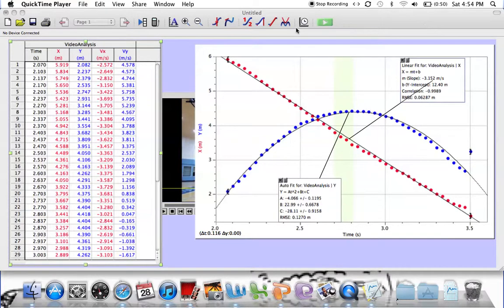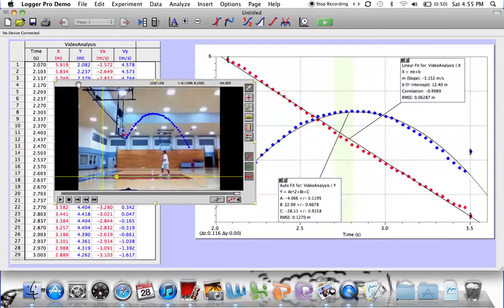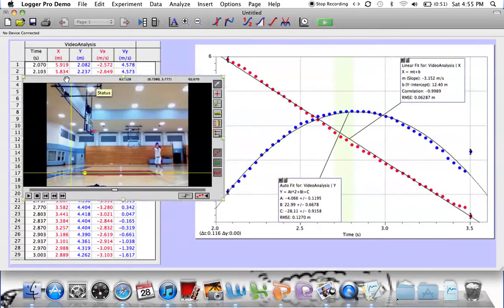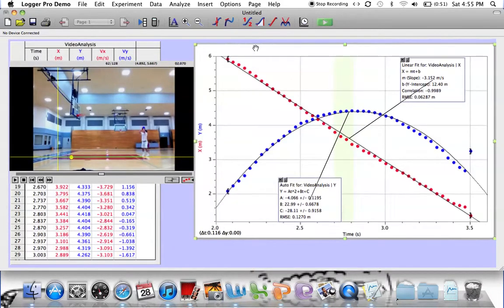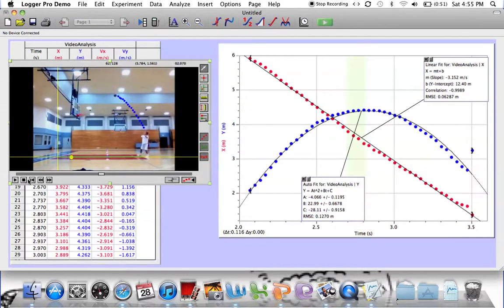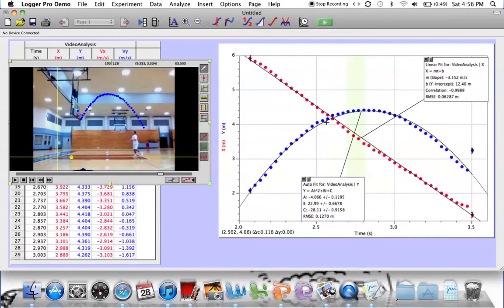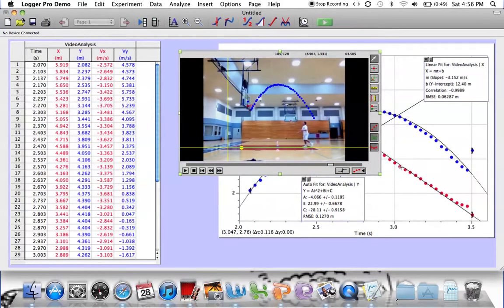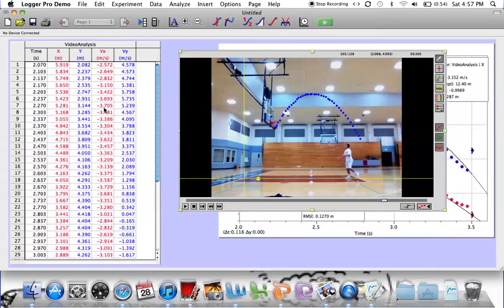Physics projectile motion analysis 4